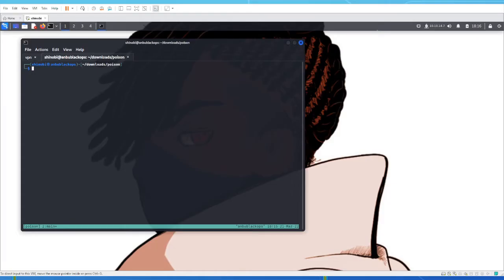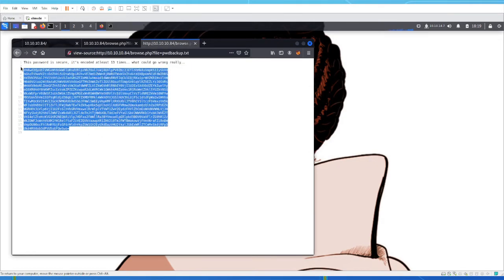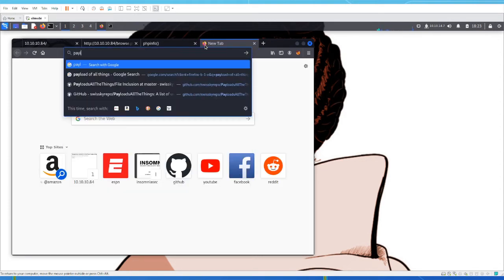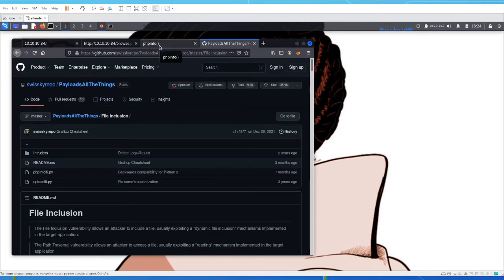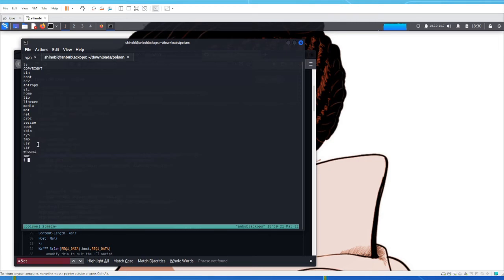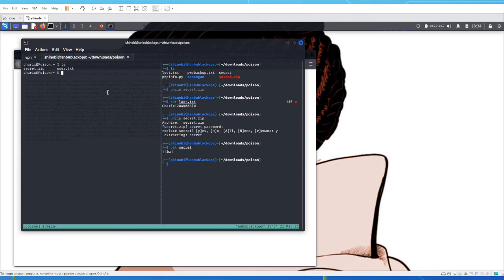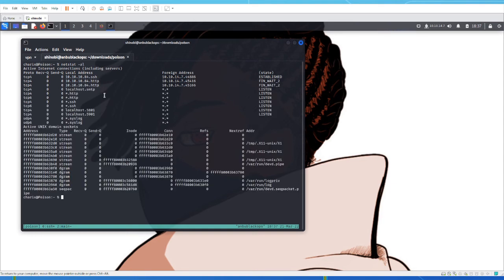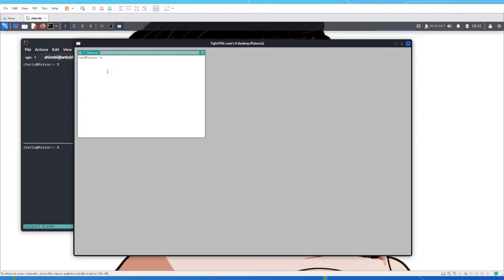Hack The Box: Poison w/o Metasploit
**Without Metasploit**

Hack The Box is an online platform allowing you to test your penetration testing skills. This is a video on one of their retired boxes named Poison.

01:08 - nmap scans
01:44 - web page
04:28 - php service
05:38 - lfi attack
07:43 - lfi payload
13:34 - execute lfi script
19:10 - priv escalation
21:33 - ssh port forward
24:32 - connect to vnc
26:30 - recap